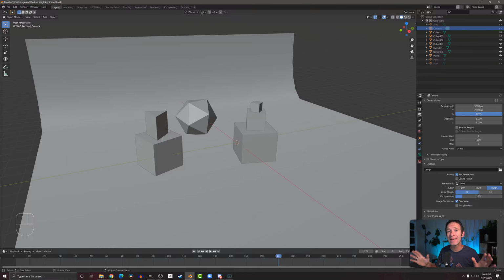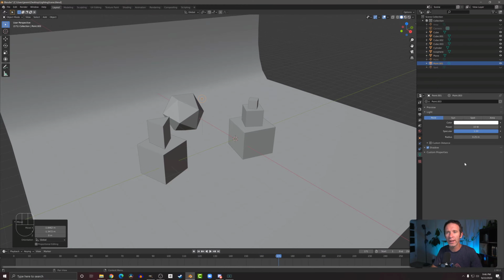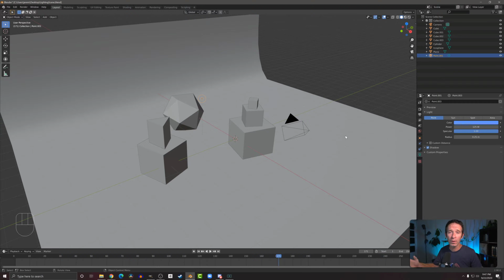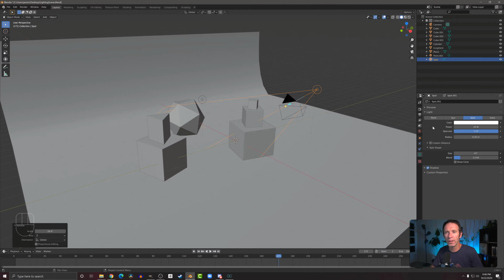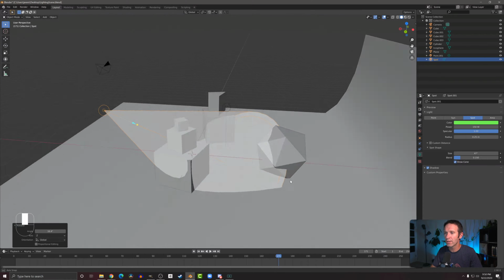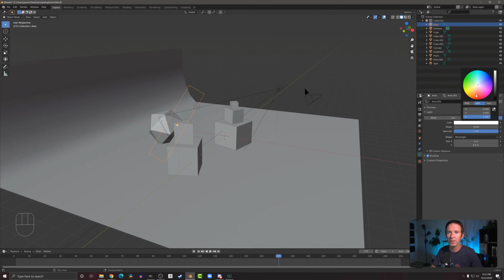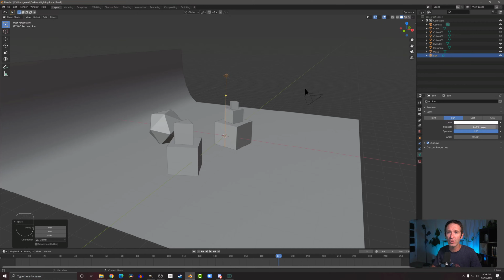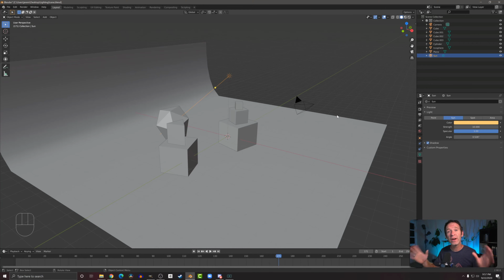Adding Lights (4 Types) in Blender 2.9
Bring your scene to life with lights in Blender 2.8 and 2.9. There are four types of lights (point, spot, sun, and area) each with unique uses and a few unique settings per light type.

0:00 Intro
0:11 Adding Lights
0:24 Point Light
1:57 Spot Light
3:40 Area Light
4:43 Sun Light
6:15 THE END